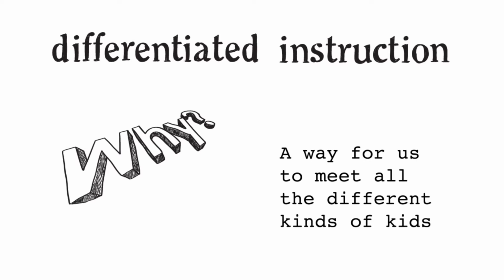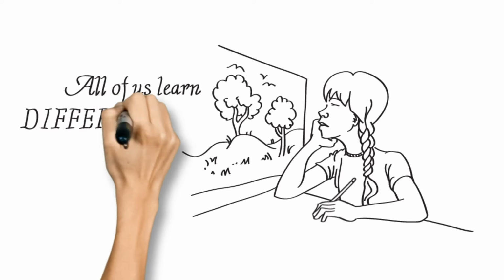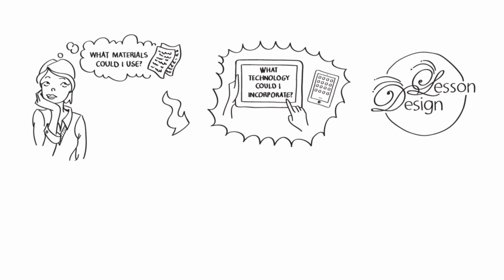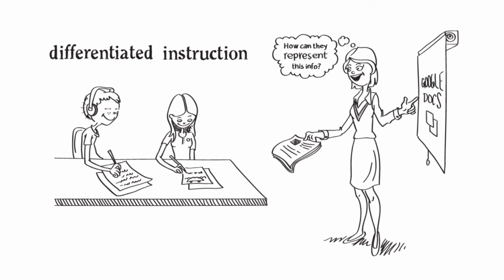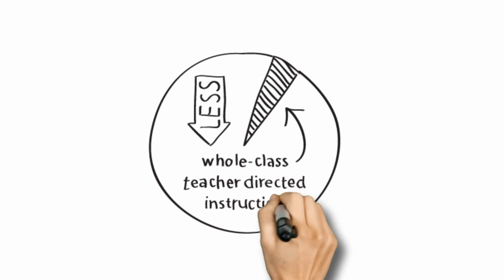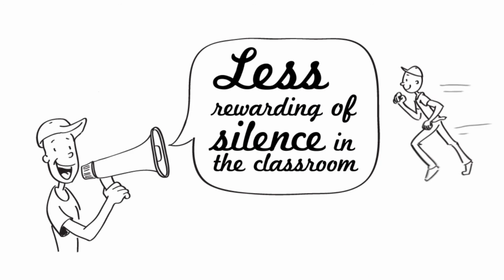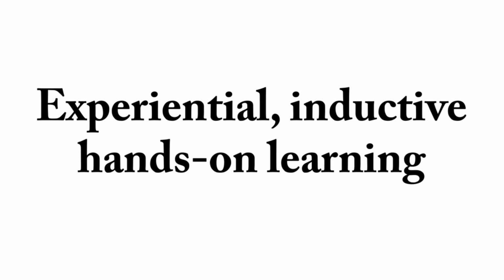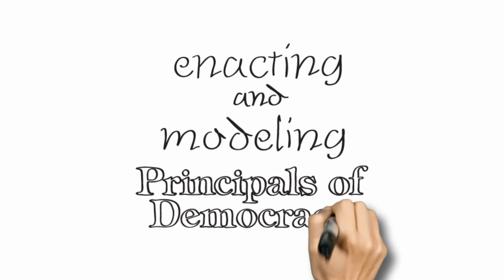Katie McKnight Podcast Series #5 - Differentiated Instruction